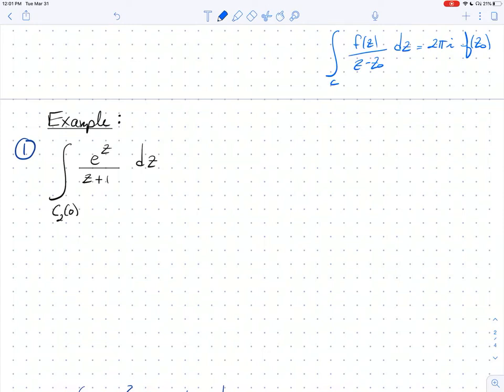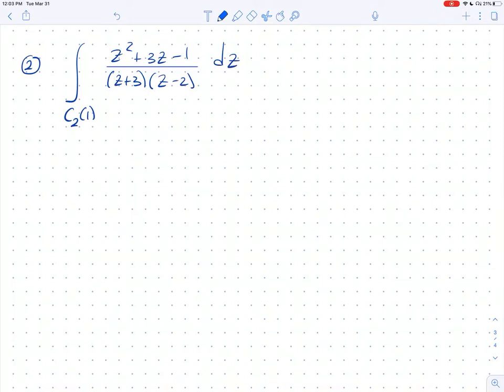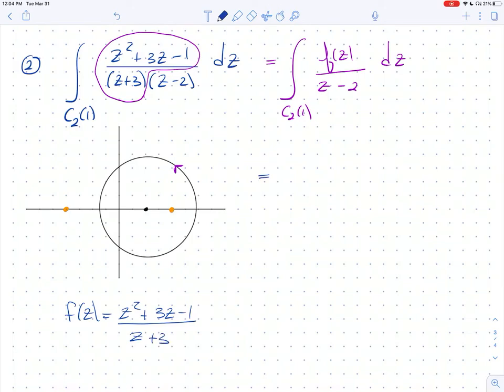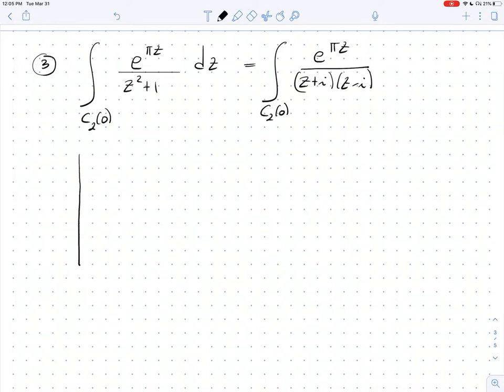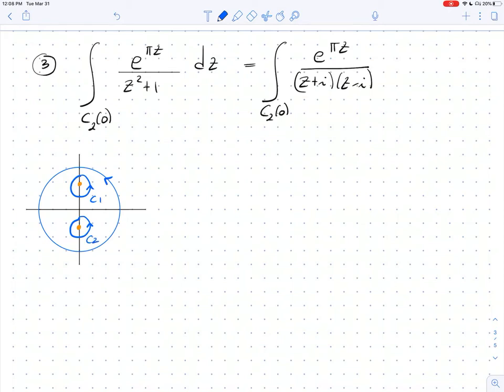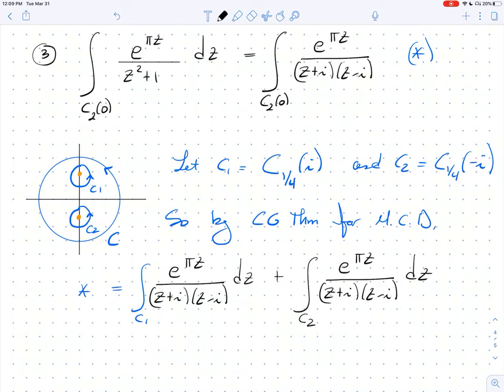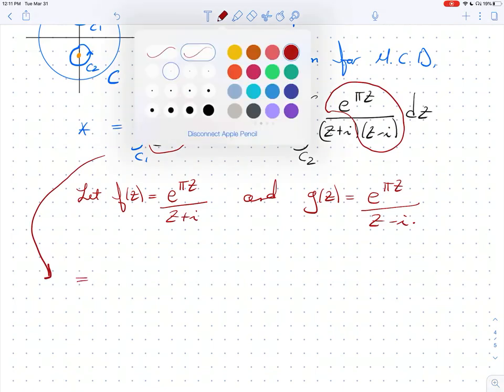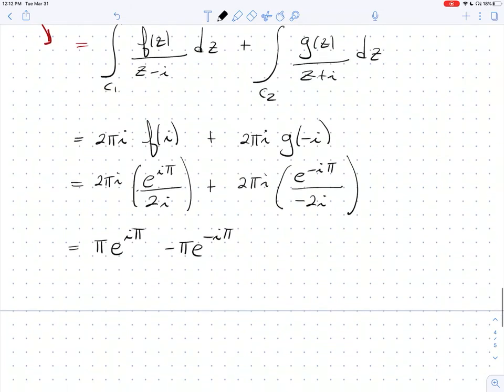Complex Lecture 2 (part 3 of 5)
In this lecture we discuss the Cauchy Integral Formula and some of its implications.